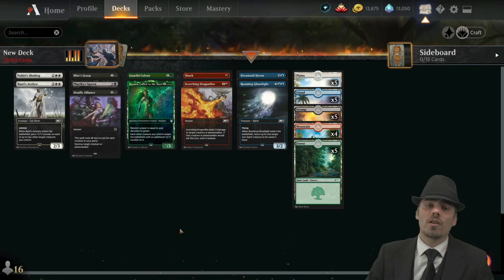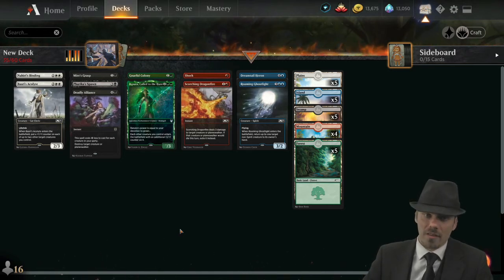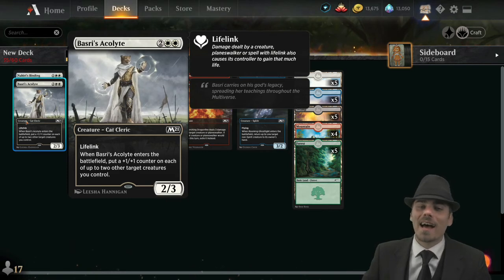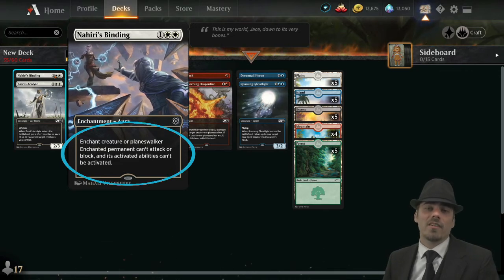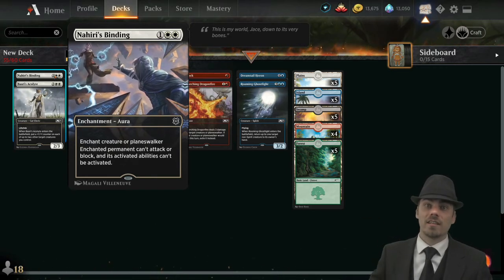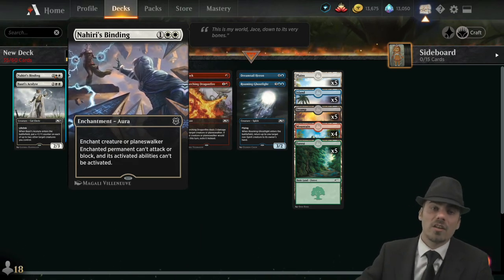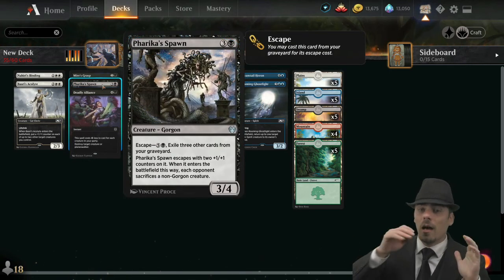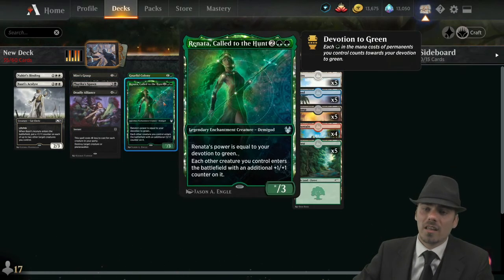How To Draft In Magic The Gathering | MTG Arena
This is a continuation of our new player video series  As the series advances we move on to more and more complex concepts, but for today we are discussing Budget tips and tricks.